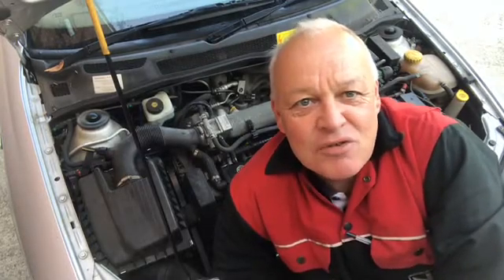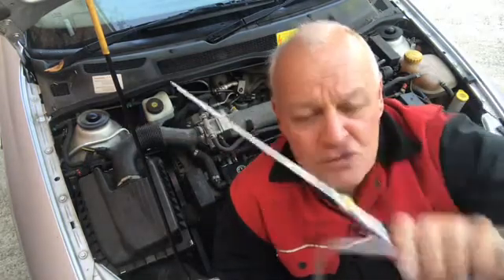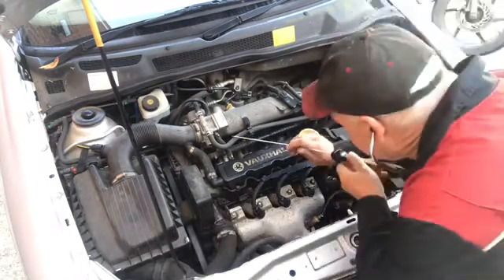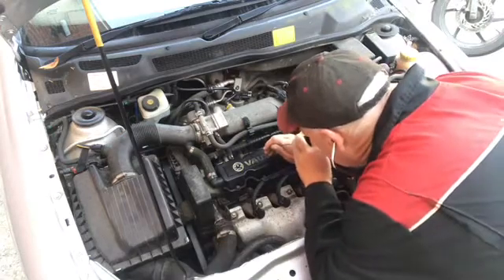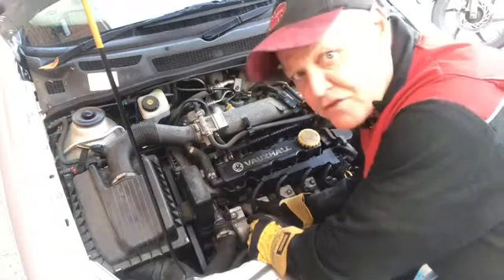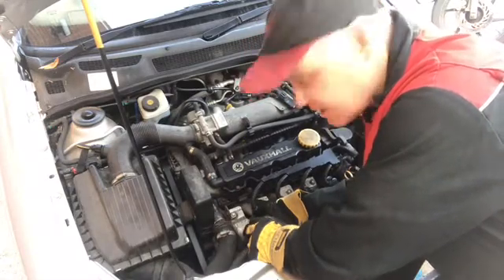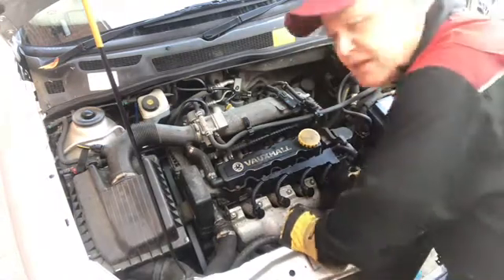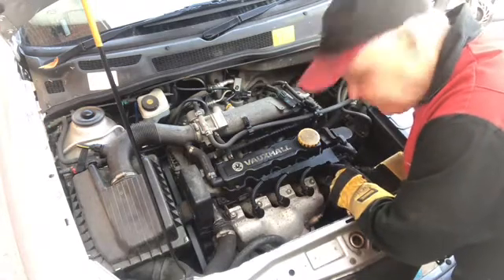Vauxhall Astra has misfire how to fault find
Vauxhall Astra mk4 is missing and pulling back when under accelerating engine is running lumpy how to fault find the old school way